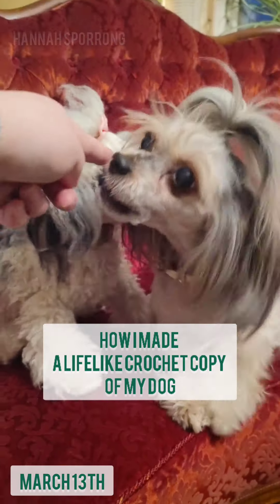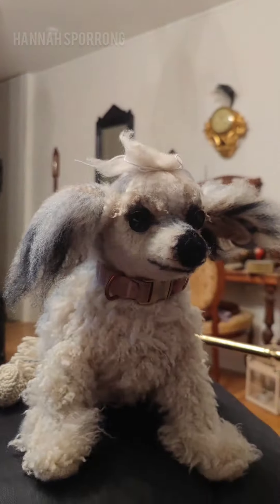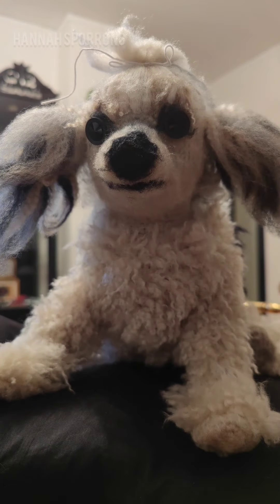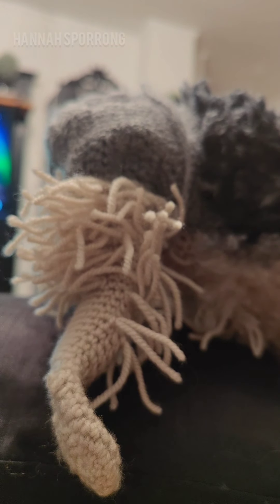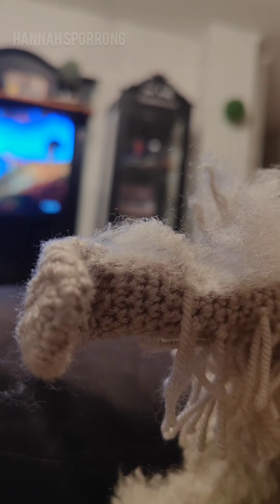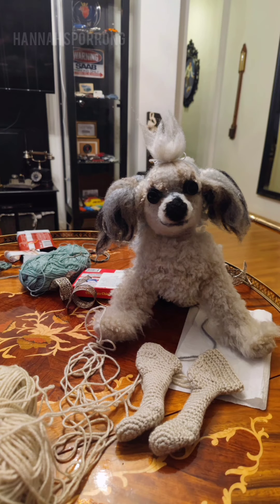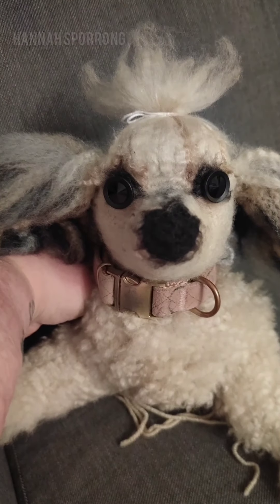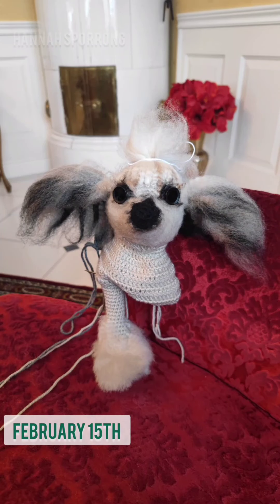How I made a CROCHET REALISTIC Dog (portrait)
How I crocheted a lifelike portrait of my dog Maximus. The process from finished to start.
Free hand crochet without a pattern.